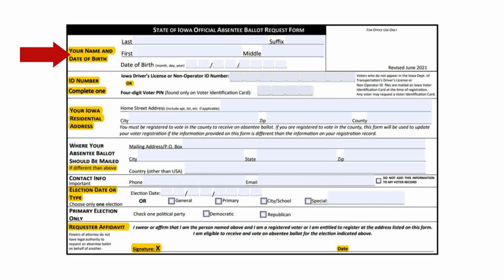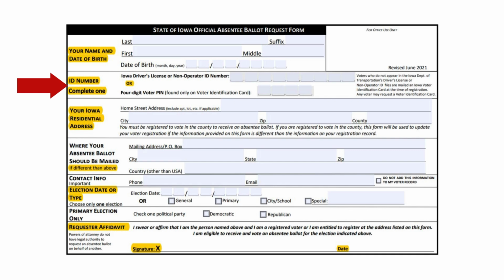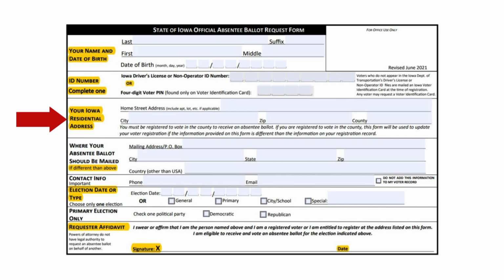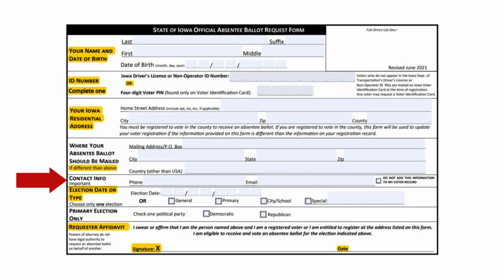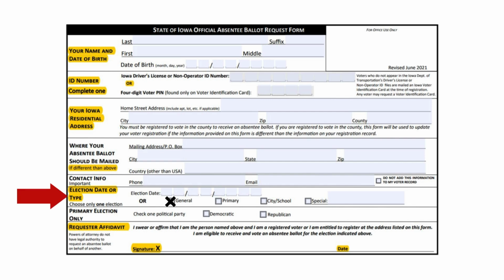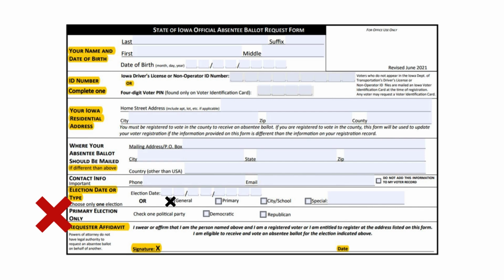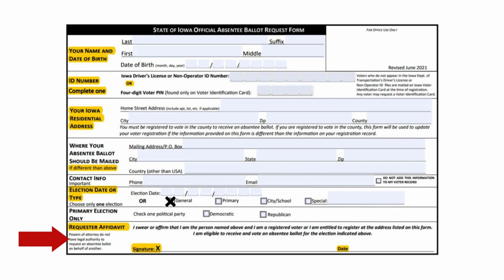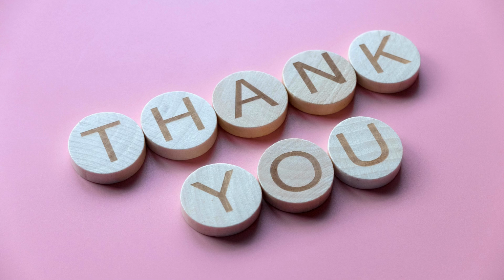Filling Out An Absentee Request Form